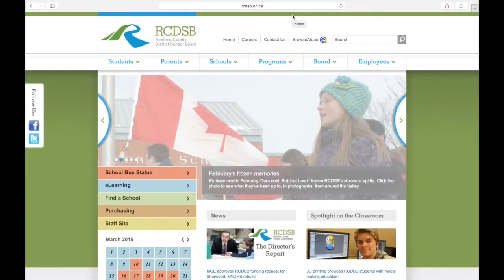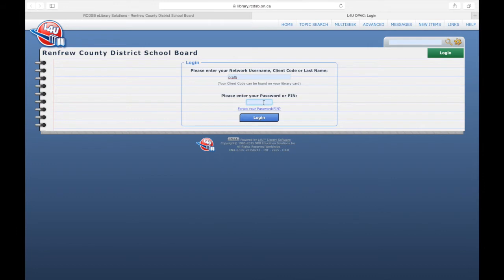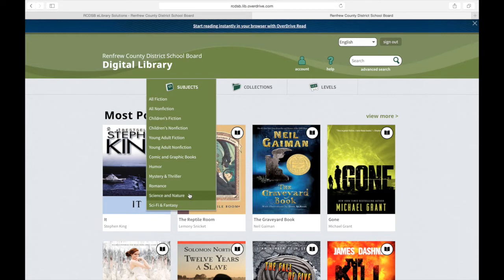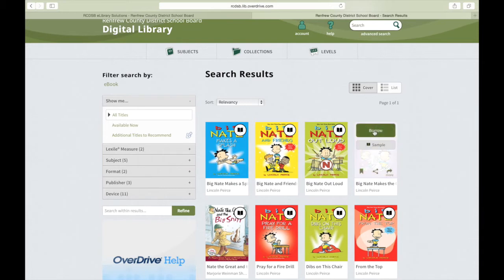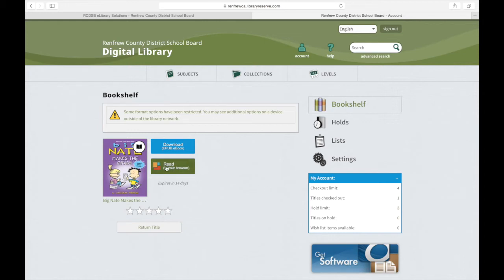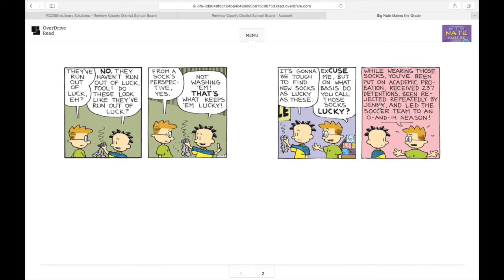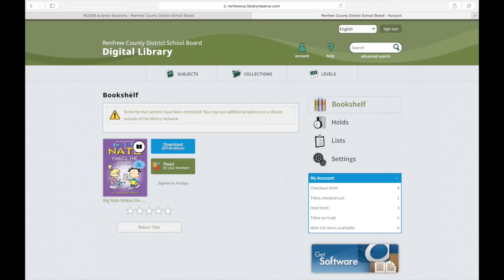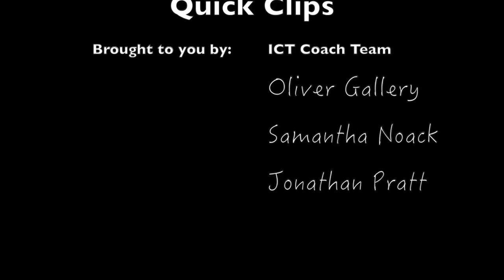RCDSB eLibrary Getting Started - The Basics of OverDrive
This video will explore the features of RCDSB eLibrary - a board wide K-12 resource built on the philosophy of "Any Time, Any Where, Any Device" access to resources for all students and staff. Whether on a personal or school owned device, the eLibrary ensures equitable and universal access to 1000's of titles from popular and classic fiction, non-fiction, and graphic novels.

-Logging in using RCDSB credentials
-Searching for and reading a book in a web browser and offline

Jonathan Pratt - eLibrary Coordinator

Recommended videos, as well as the up next videos, are suggested by YouTube and are in no way endorsed or recommended by the RCDSB